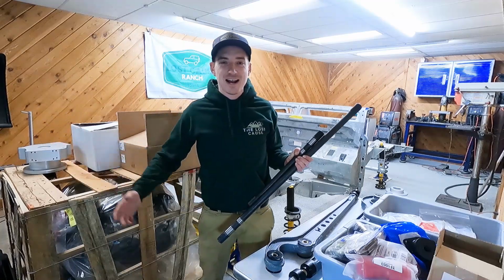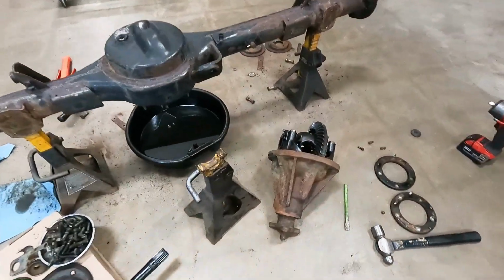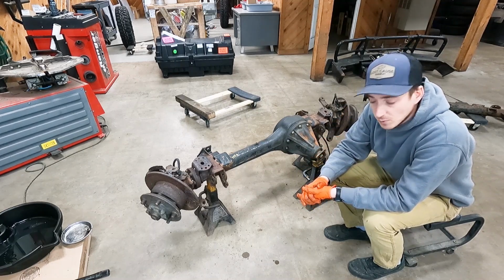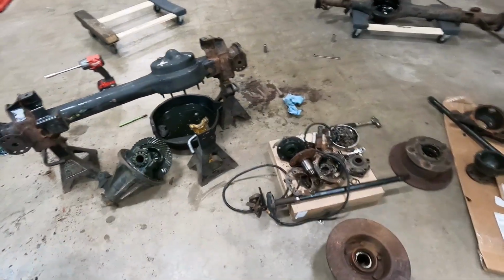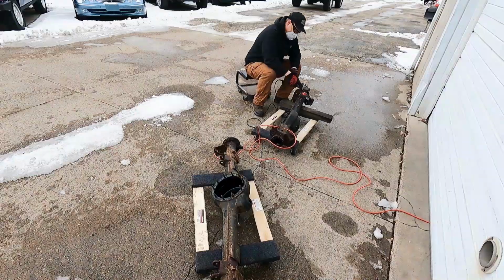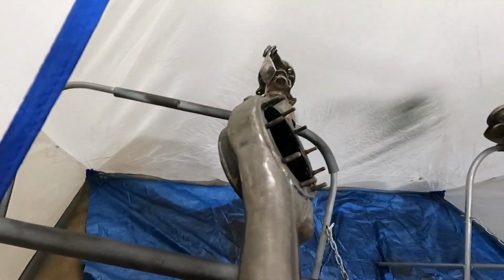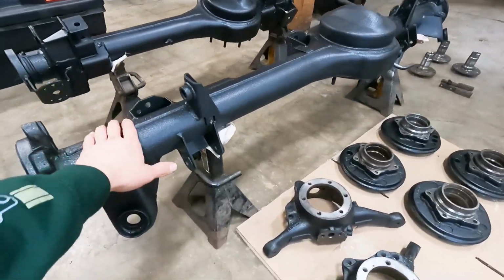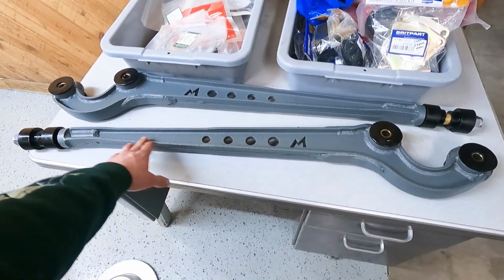LS Swap Defender Axle Build - Upgrades to Handle the LS3!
Today we take our donor set of D1 axles and clean them up to get ready to handle some additional power.

We chose to start with a set of Discovery 1 axles as we are converting the Defender from RHD to LHD during the rebuild, so we had a set of axles with LHD knuckles that we could use. We tore them apart, cleaned everything up and got them refinished. We are now waiting on new swivel balls from Rimmerbros in the UK. Then we can do final assembly on the axles and get the chassis on the ground.